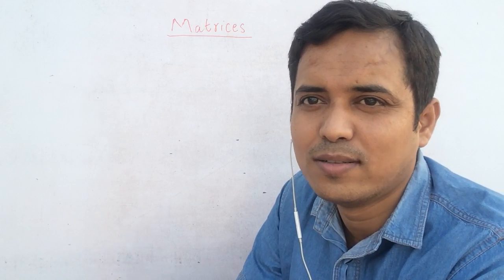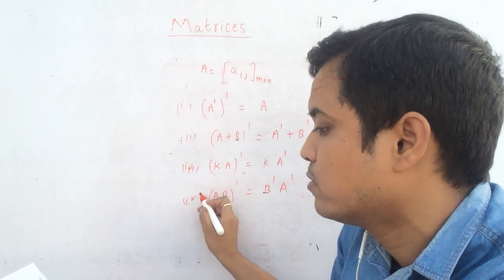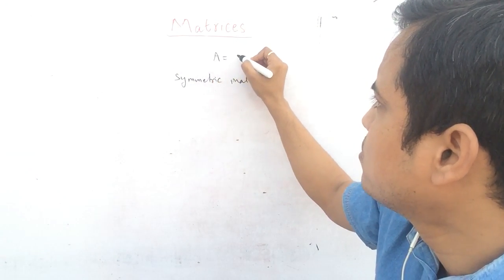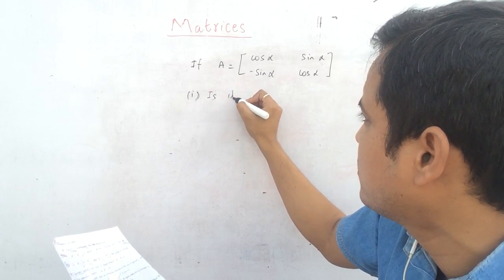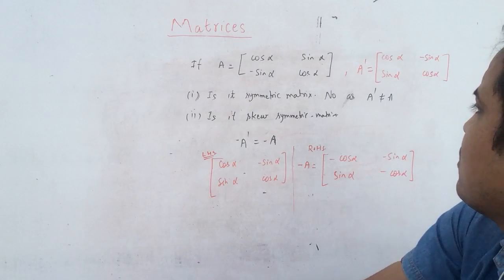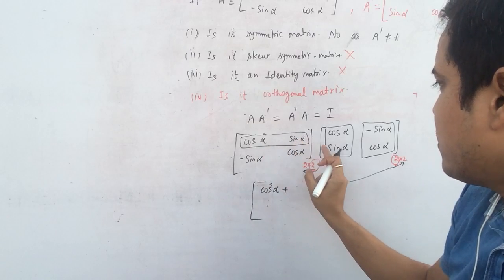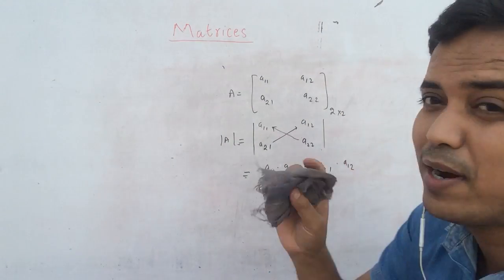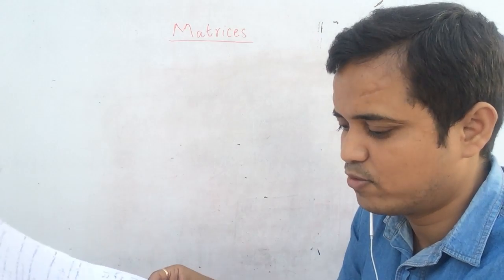matrices (b)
Matrices